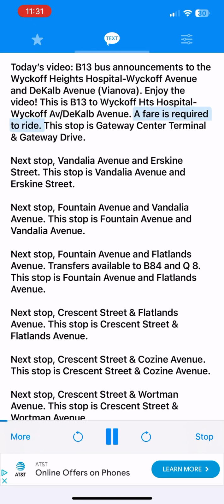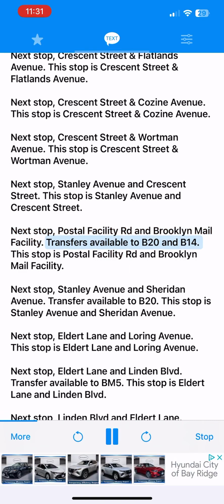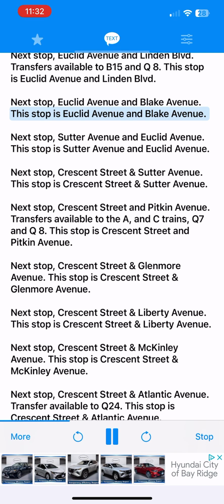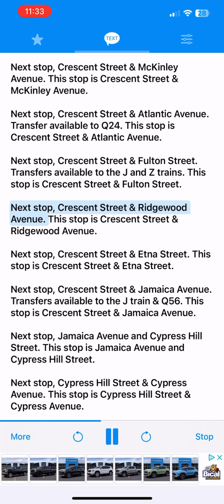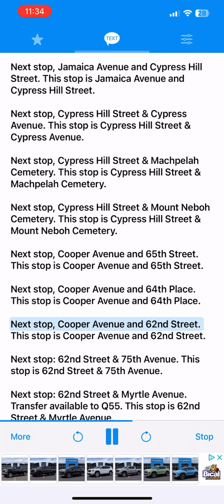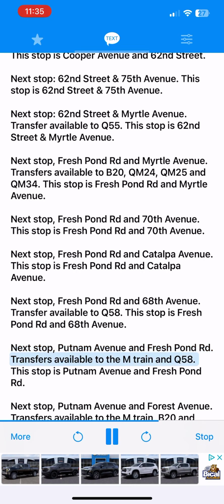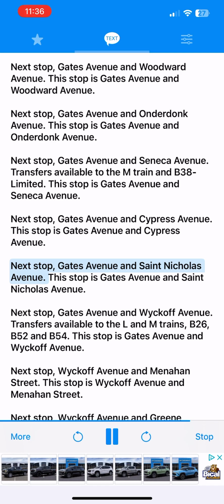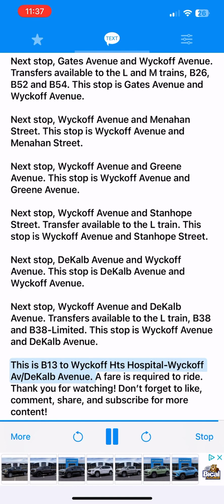B13 bus announcements to the Wyckoff Hts Hospital-Wyckoff Av/DeKalb Av (Vianova NSS)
via Crescent St / Jamaica Av / Wyckoff Av